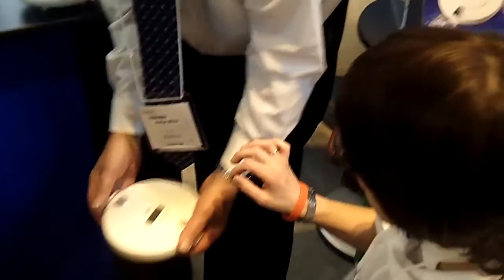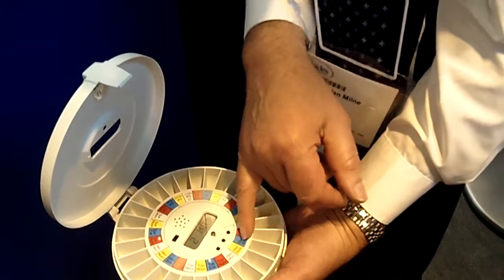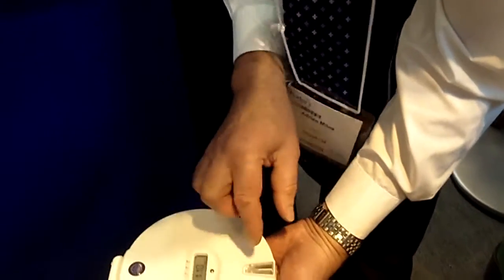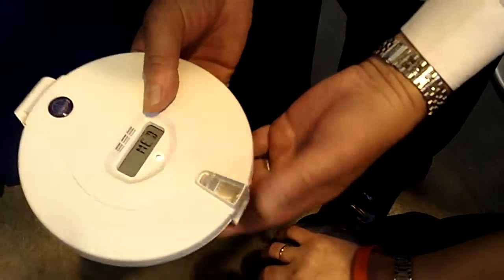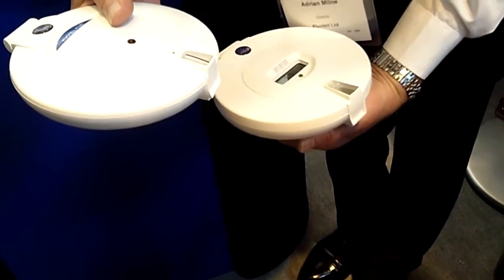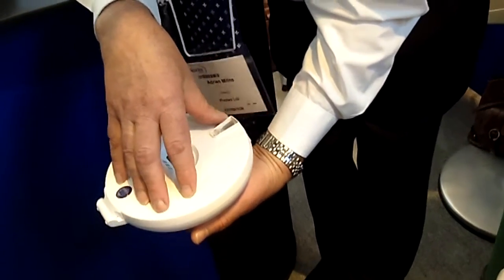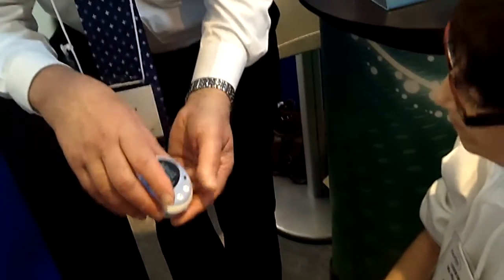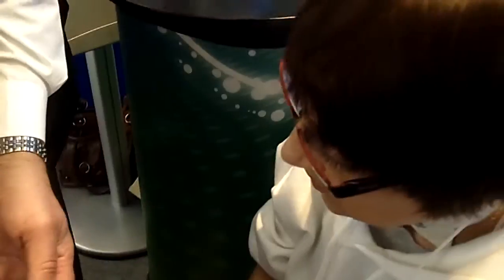Maggi Medication Dispenser Interview and Demonstration